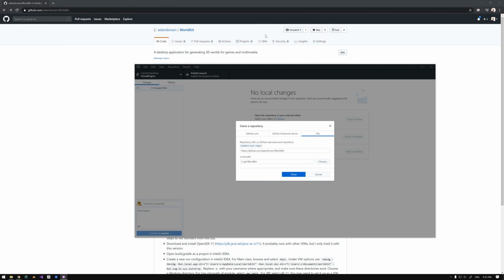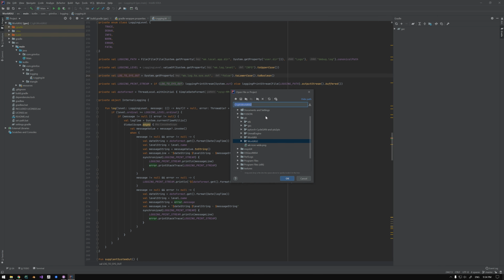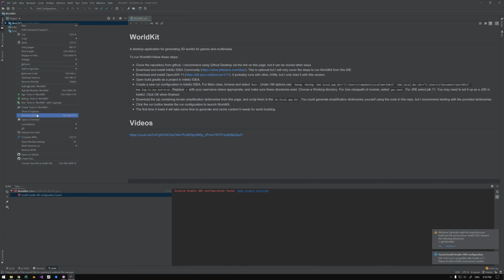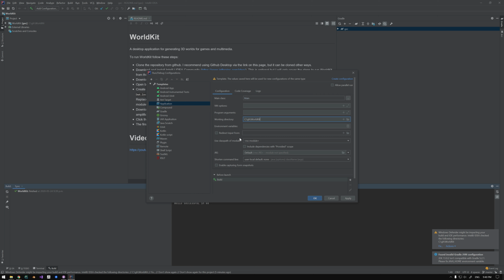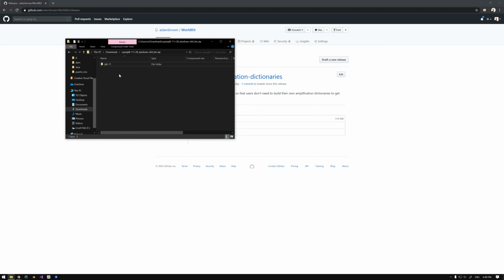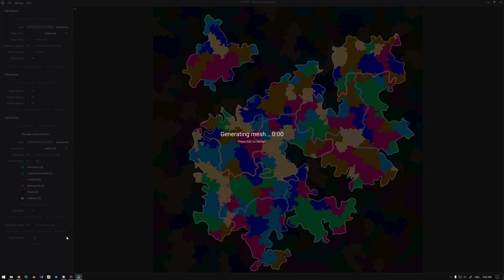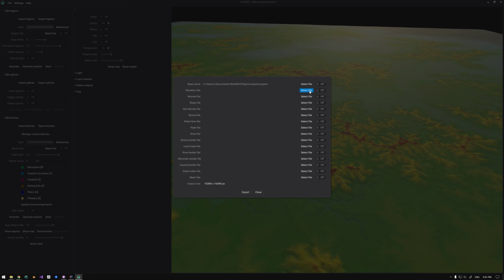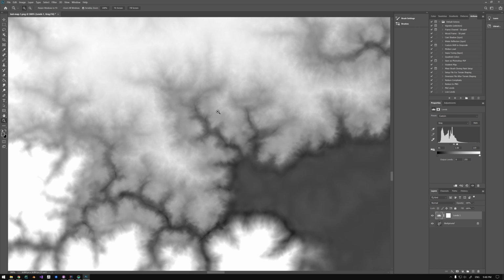Setting Up WorldKit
I haven't had time to work on WorldKit for quite a while now. It seems pretty unlikely I'll ever get paid for it, so I decided to upload it to GitHub in its current state with all the prototype and experimental code in.

Maybe someone will have time to improve it if it's open source. I released it under GPL because my intent is to provide an app that's free to use, not a library that companies could use to add functionality to their commercial applications. Maybe if a few more people contribute it could turn into an all-purpose terrain solution. Right now I use WorldKit for laying out my map and blocking-in.

I use Gaea to run erosion. I use Houdini and a lot of custom C# code for placing static meshes like rocks and foliage. World Machine, World Creator, GeoControl and others have all kind of fallen by the wayside. Gaea and especially Houdini are pretty pricey for some people though. It would be nice to have a single free solution to go from zero to engine.

These days I'm spending more of my time working on actually building environments. I've currently ported most of the important procedural parts of WorldKit to Rust, and I use it from the command line right now, because I got tired of maintaining a UI. I also got tired of the JVM world since it started getting weird with so many JDK releases and no supported free version to bundle with an application. As much as I love Kotlin for it's productivity, Rust isn't too bad. The performance is quite good, and it's more productive than C.

My app signing cert expired, and I don't want to be responsible for maintaining binaries, so you'll need to run WorldKit from source for now if you'd like to give it a go.